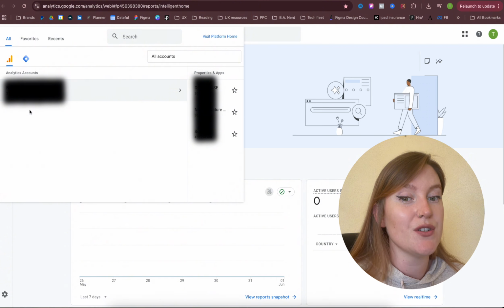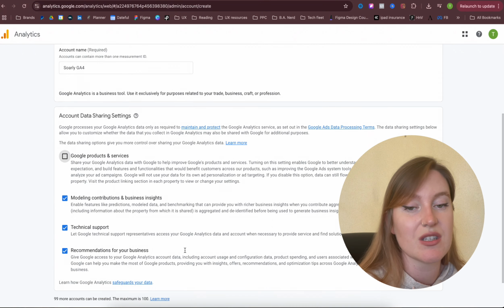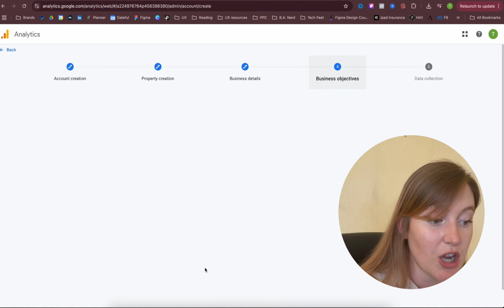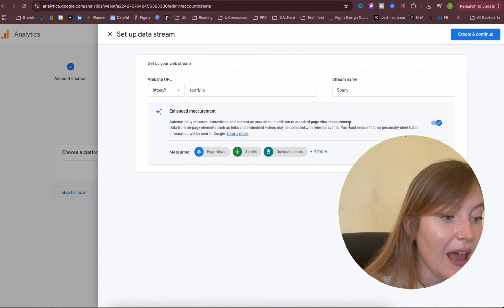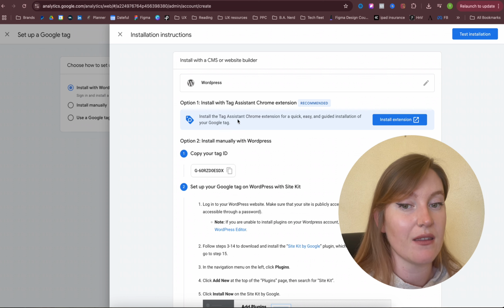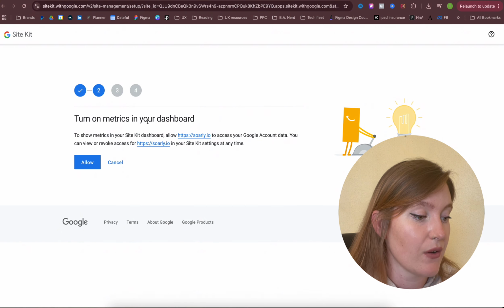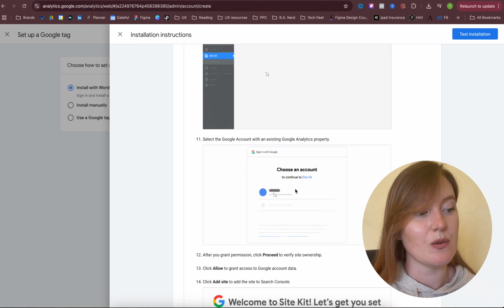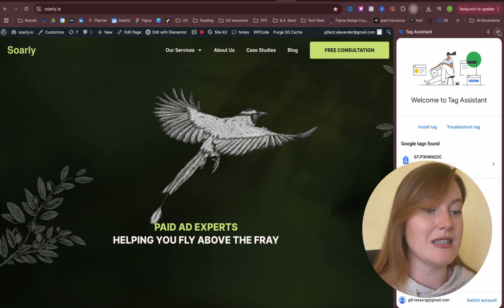How to Set Up a Google Analytics (GA4) - Beginner Friendly Tutorial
Want to set up Google Analytics 4 but feeling overwhelmed? In this video, I walk you through the exact steps to create a GA4 account from scratch — perfect for beginners, small business owners, and marketers who want clean, reliable data to grow their websites.

You’ll learn:
✔️ How to create a Google Analytics 4 account, property and stream
✔️How to set up a Google tag for tracking your Google Ads
✔️ How to install the GA4 tracking code and tag on your site
✔️How to check you're tracking correctly
✔️ Pro tips to avoid common setup mistakes

Whether you're launching your first site, running an online business, or learning digital marketing, this video will get your Google Analytics up and running the right way.

💡 Need help with GA4 setup or tracking?
Drop a comment with your website or niche and I’ll reply with specific advice for your setup.